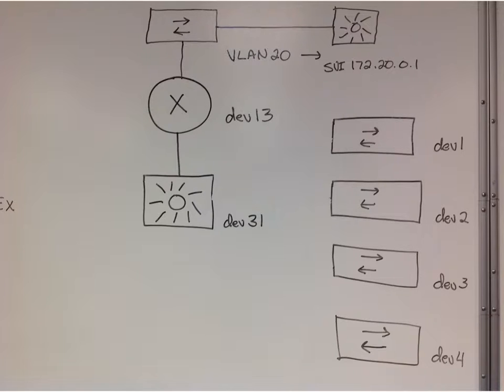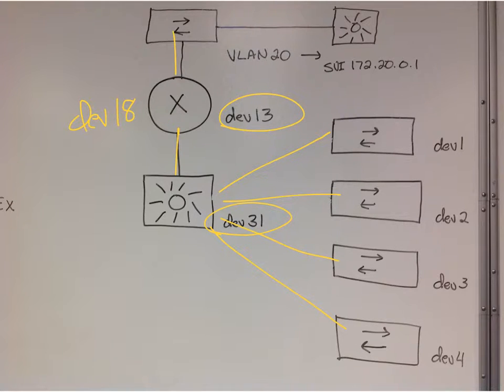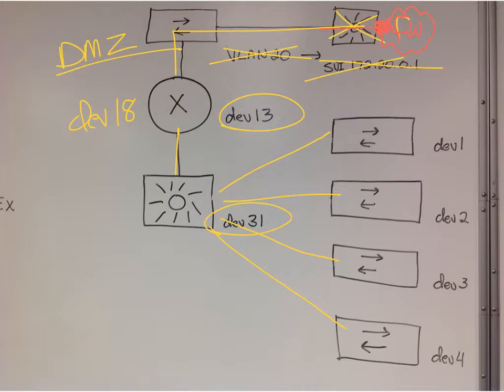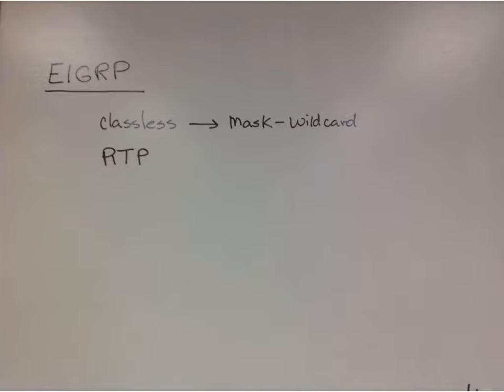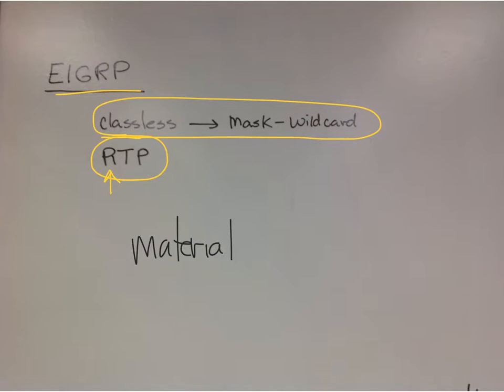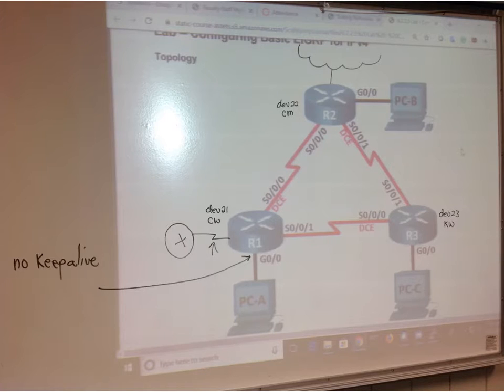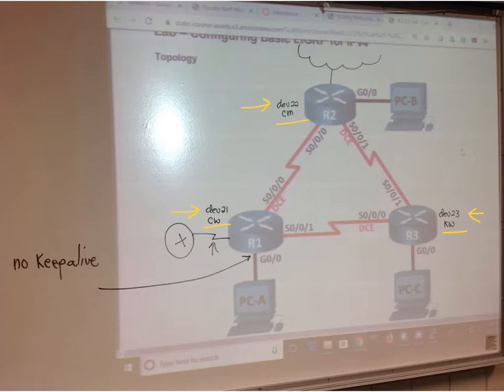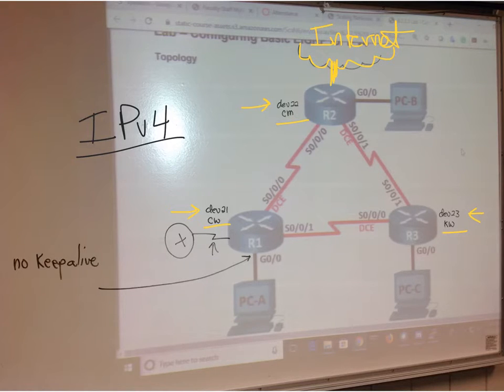NET-226 WBR-F19 10-22 D17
Intro to EIGRP